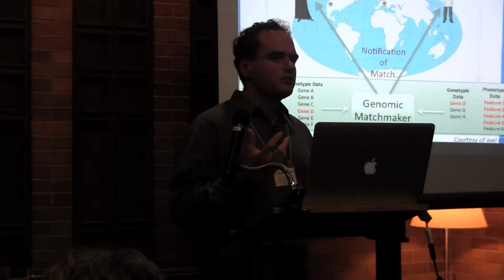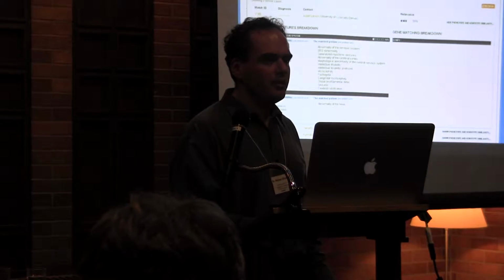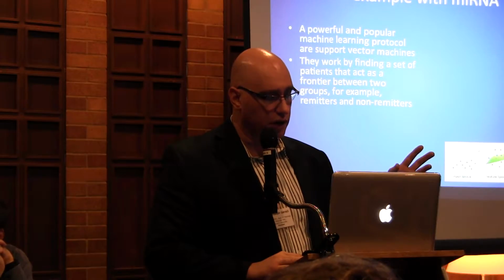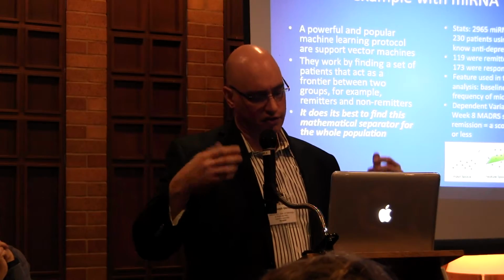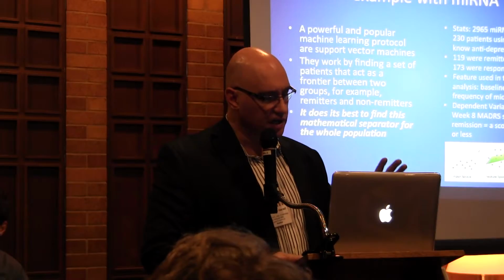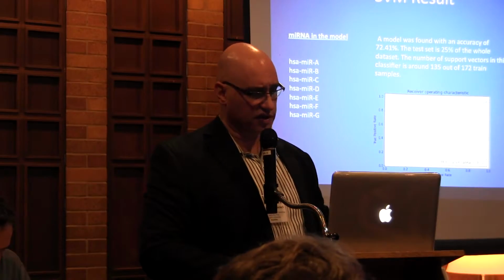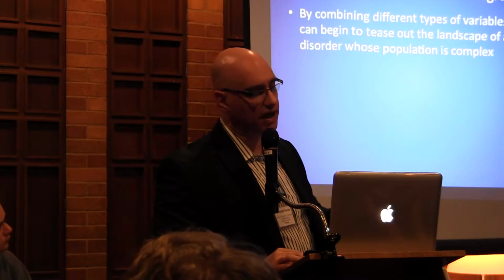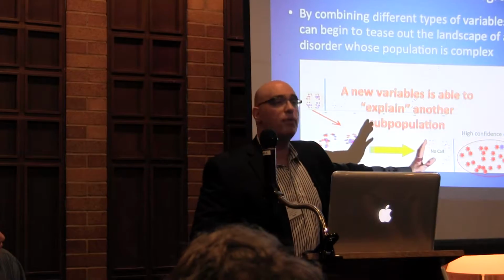MGR 2016 Symposium - Part 6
Massey Grand Rounds 10th Annual Symposium - Addressing Personalized Medicine through Big Data